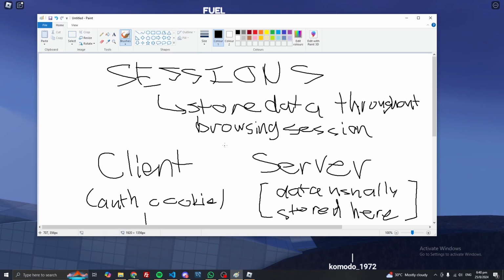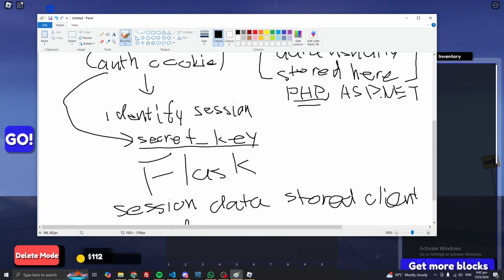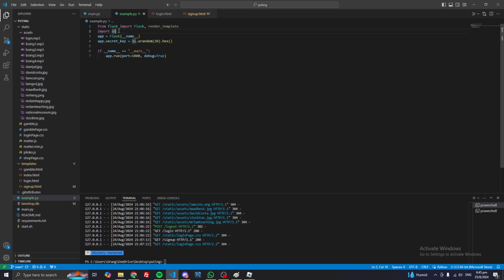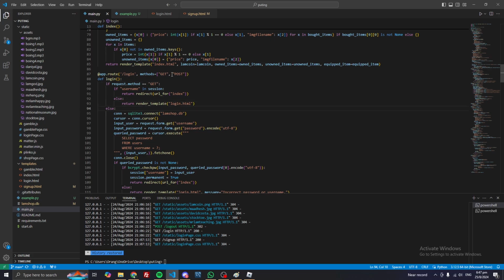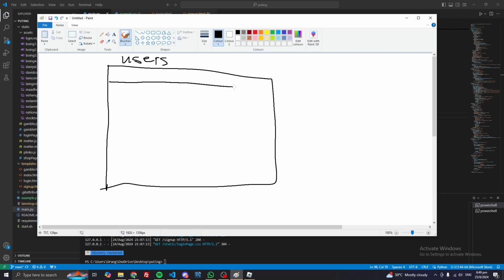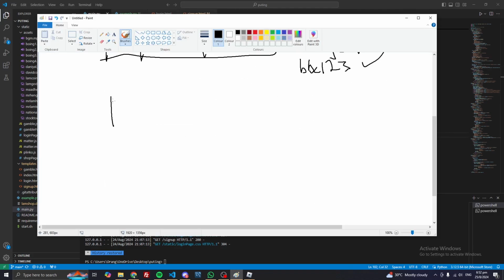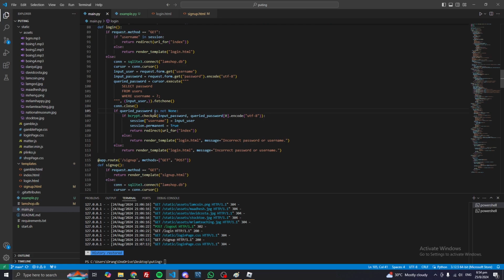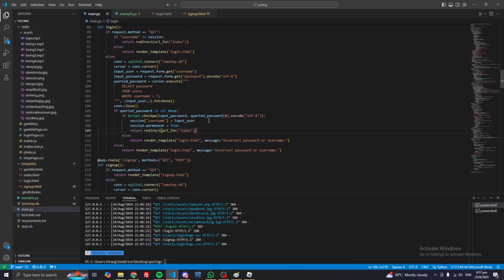EP2: Sessions | lam.shop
LEARN ABOUT SESSIONS AND ABOUT DAVID ACOSTA VILLANUEVA TODAY